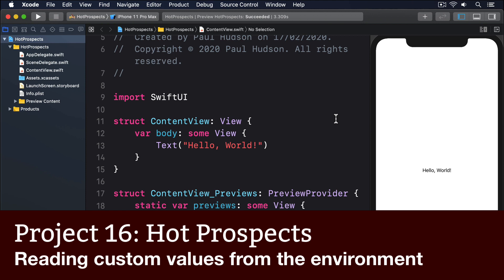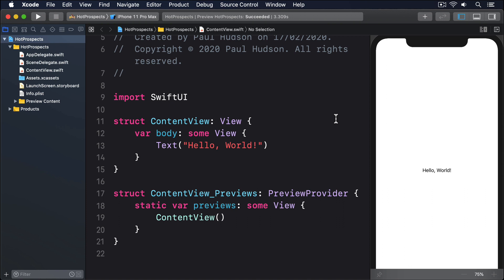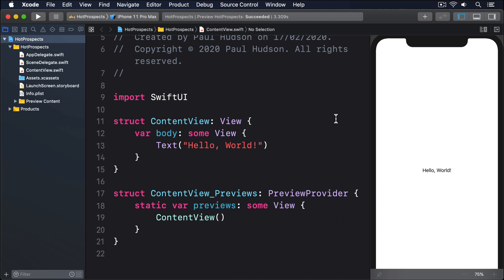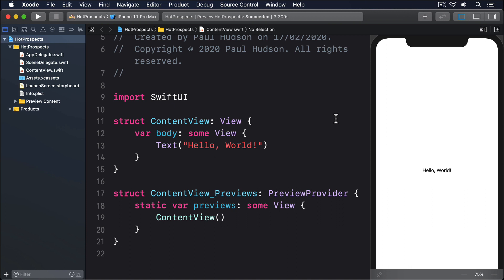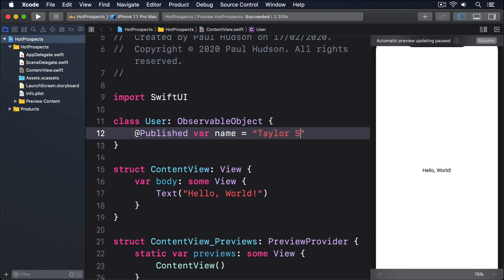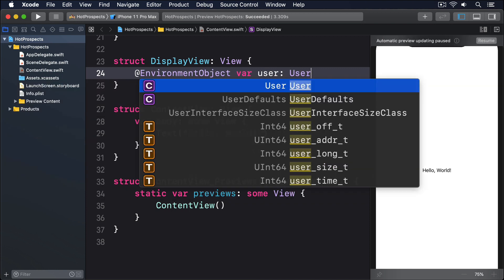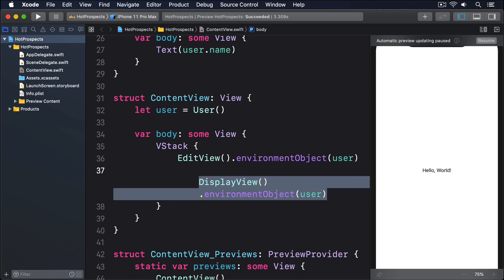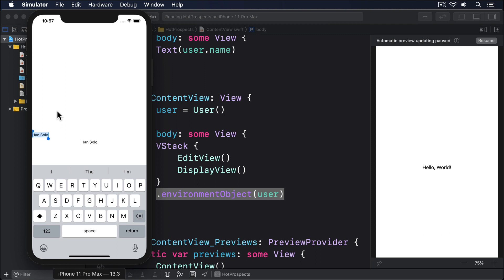(OLD) Reading custom values with @EnvironmentObject – Hot Prospects SwiftUI Tutorial 1/16